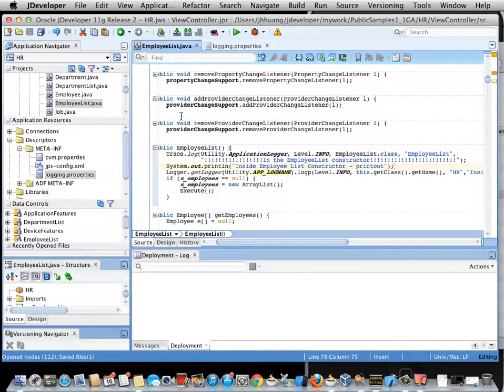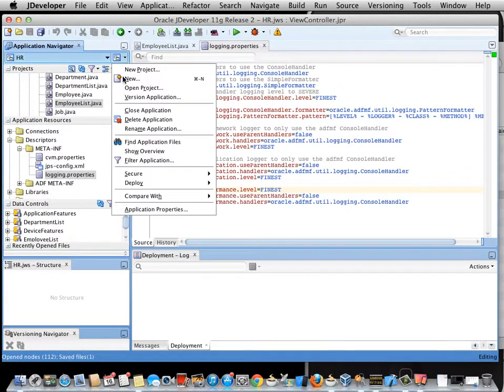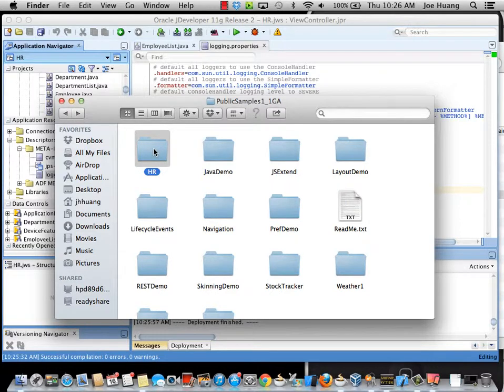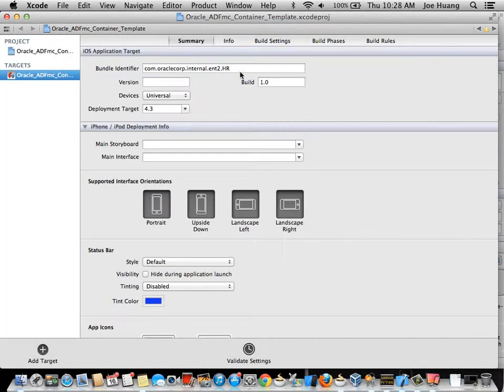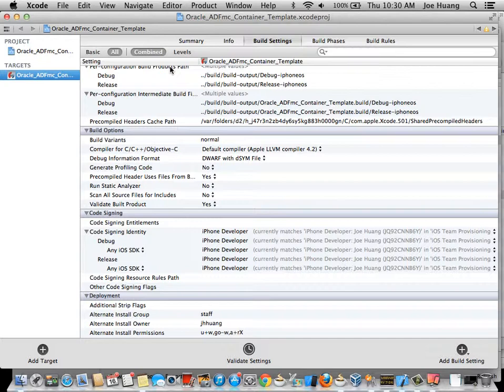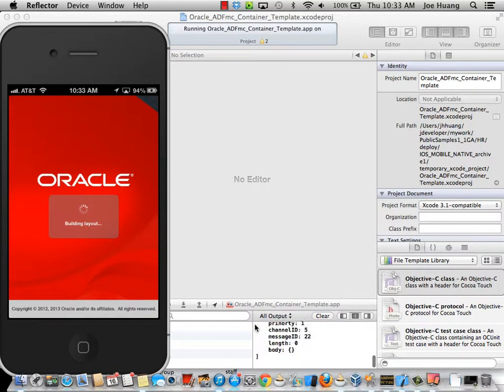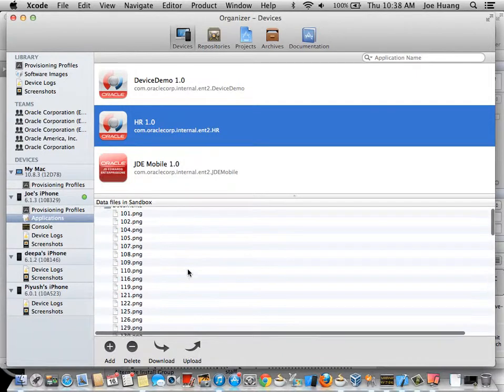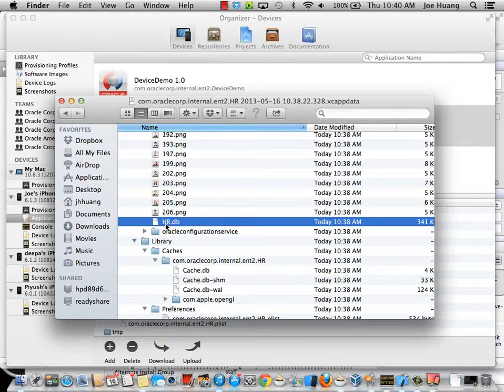ADF Mobile Debugging on iOS Devices using Xcode.mp4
Short video of debugging an ADF Mobile application on iOS devices using Xcode.